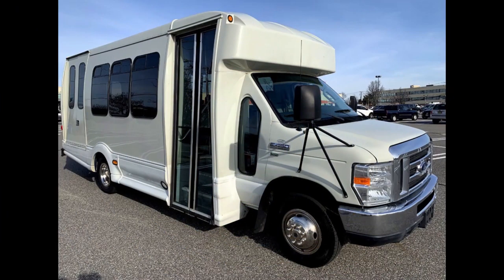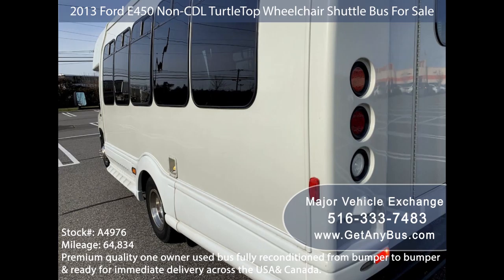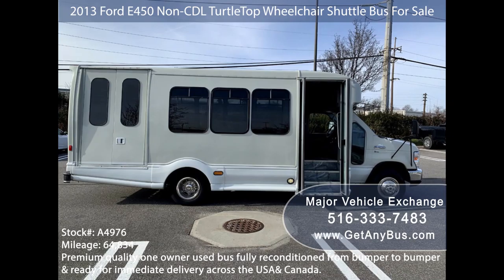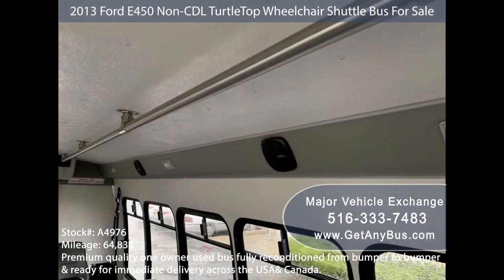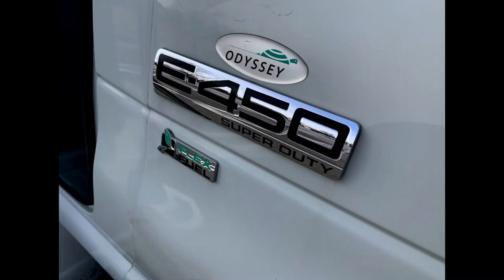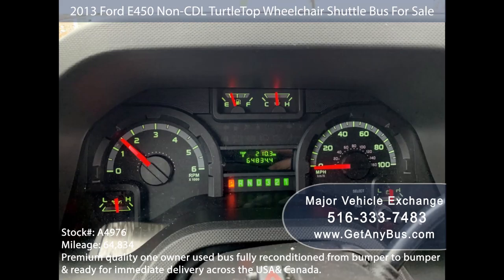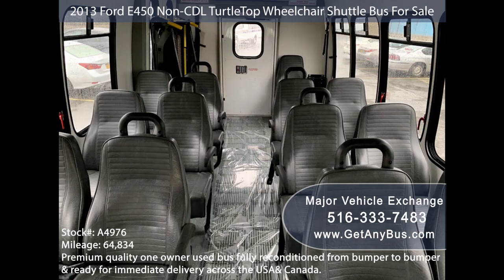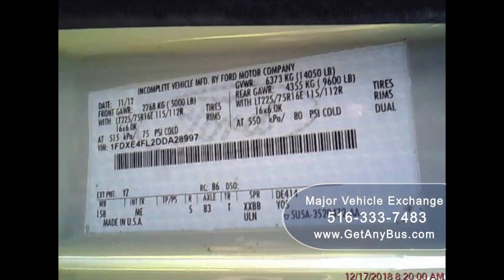Used Buses For Sale | Stock#: A4976 | 2013 Ford E450 Non-CDL TurtleTop Wheelchair Shuttle Bus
- Used Buses For Sale | Stock#: A4976 | 2013 Ford E450 Non-CDL TurtleTop Wheelchair Shuttle Bus For Sale

2013 Ford E450 Non-CDL TurtleTop Wheelchair Shuttle Bus
Extremely Well Maintained Fiberglass Shuttle Excellent Condition Just 64k Miles

2013 Ford E450 Non-CDL TurtleTop Wheelchair Shuttle Bus
Miles 64,834
Engine 5.4L V8 Triton
Transmission Automatic
Drivetrain Rear Wheel Drive
Exterior Color
Interior  Gray
Stock # A4976
VIN # 1FDXE4FL2DDA28997
Some of our used vehicles may be subject to unrepaired safety recalls. Check for a vehicle’s unrepaired recalls by VIN
Vehicle Overview
2013 FORD E-450 TURTLETOP WHEELCHAIR LIFT SHUTTLE BUS

GREAT SELECTION OF USED BUSES FOR CHURCH, SHUTTLE SERVICE, ADULT RECREATION, TOUR, CHARTER AND MOBILITY TRANSPORTATION.

ELECTRIC DOOR - EXTRA HIGH CAPACITY AIR CONDITIONING FRONT & REAR - ANTI-LOCK BRAKES - REAR DOOR - AM/FM CD STEREO WITH SPEAKERS THROUGHOUT.

2013 Ford E-450 TurtleTop Odyssey shuttle bus, well maintained and equipped with a reliable 5.4L Ford V-8 engine and automatic transmission with overdrive. Just 64,000 miles! It delivers a smooth and quiet ride and will get your group to their destination in comfort thanks to dual A/C and heat and excellent quality seats in vinyl with armrests and seat belts for up to 15 total seats including an additional single flip seat plus 2 wheelchair positions.  Can be reconfigured for up to 16 seats plus driver. Clean title, One Owner Vehicle per AutoCheck.

We have reconditioned this bus as needed and have detailed it to give it an excellent appearance. The bus is in mint condition and was very well cared for and serviced regularly. As part of our reconditioning process, the bus was fully serviced and inspected. Any repairs were done as needed to make this bus fit for any use. The cabin looks almost new and the exterior of the bus was just detailed for a like-new appearance. All electrical and mechanical equipment is in proper working order. There are no known problems with this vehicle and the bus is 100% ready to go.